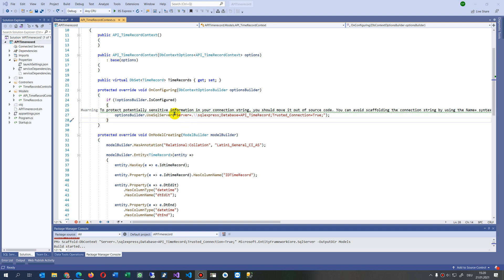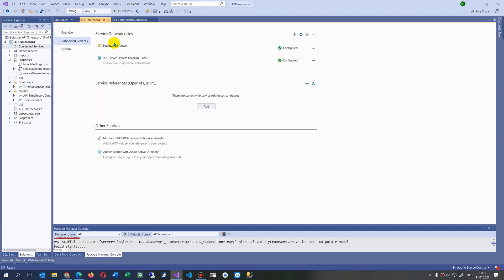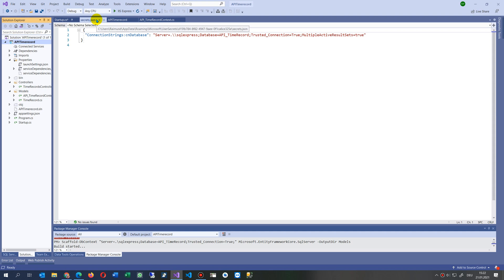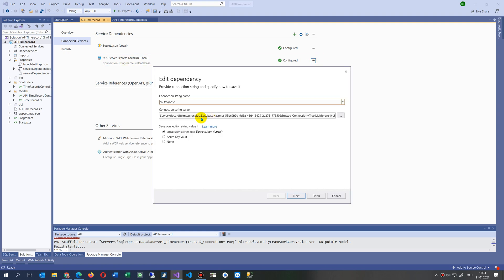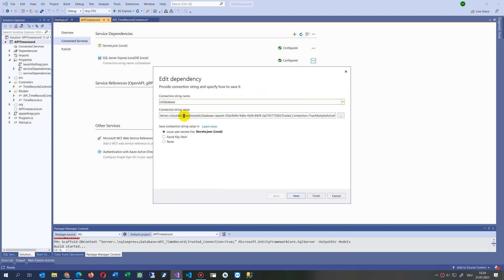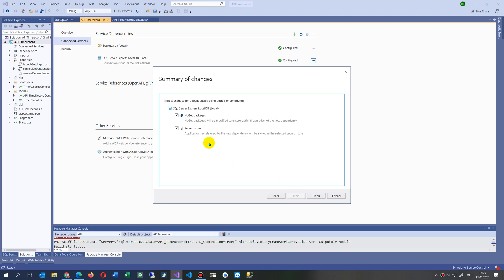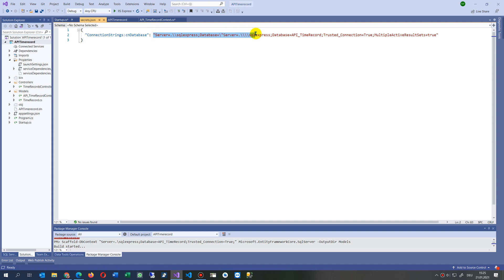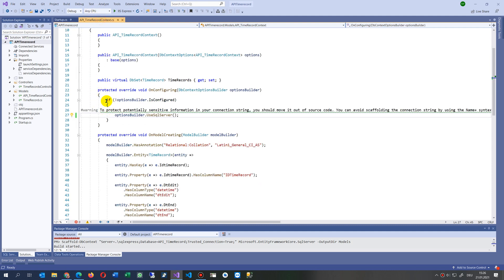✔ Manage User Secrets in Asp.Net Core. Change Connectionstring to secrets.json Environment variables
Freelancer